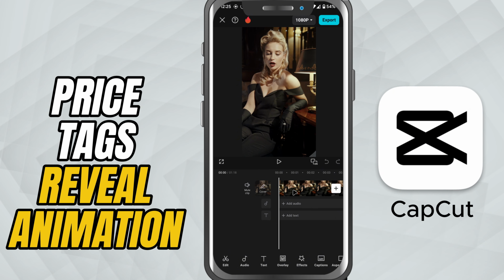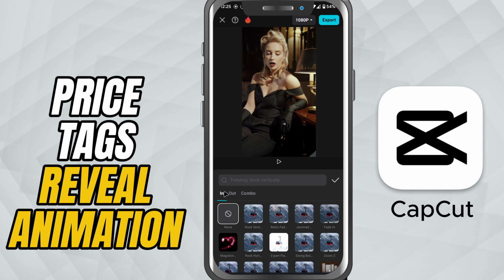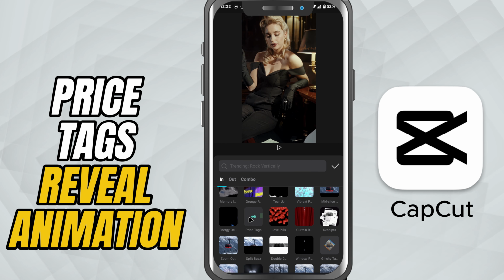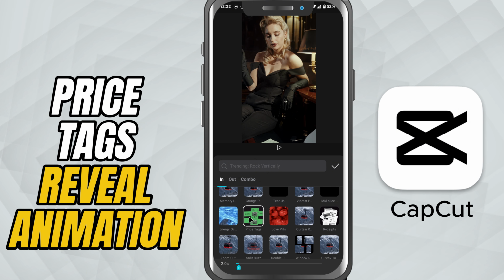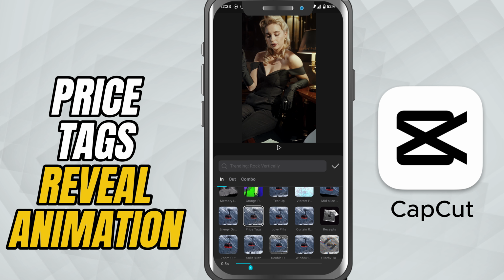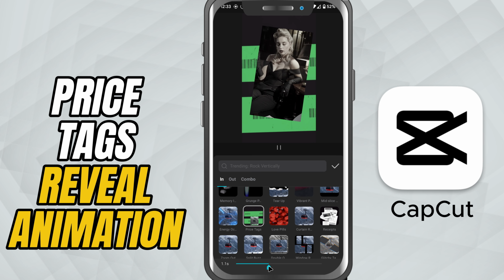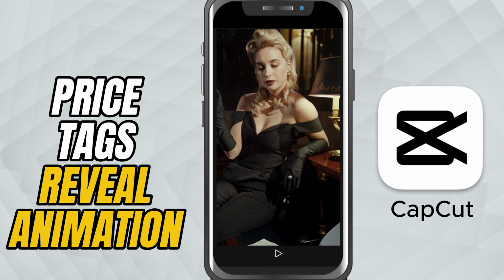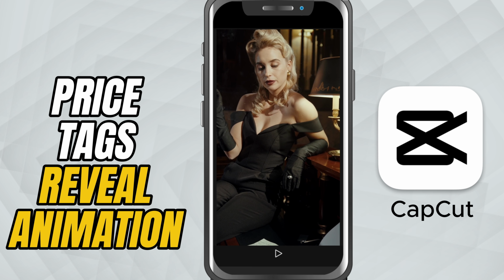How to Create a Price Tag Reveal Animation in CapCut Mobile - Lesson 335 CapCut Mobile Tutorial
In this CapCut Mobile tutorial, you’ll learn how to create a price tag–style reveal animation where tag-like elements pop or slide into place to introduce your video. This effect is perfect for product videos, sales promos, shopping content, e-commerce reels, and offer announcements.

You’ll see where to find the animation in CapCut Mobile and how adjusting the duration changes the speed and punch of the tag reveal.